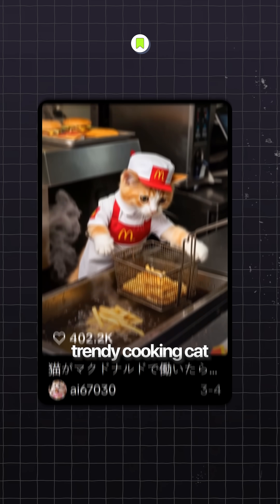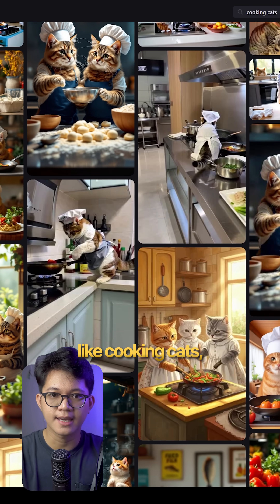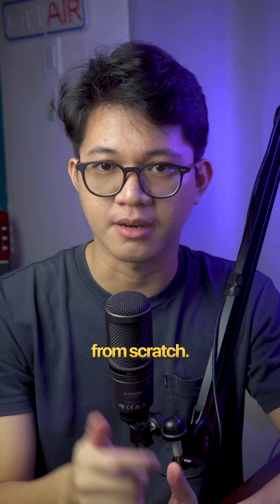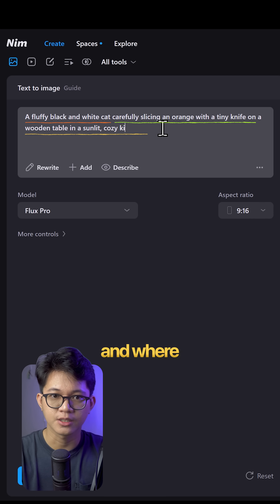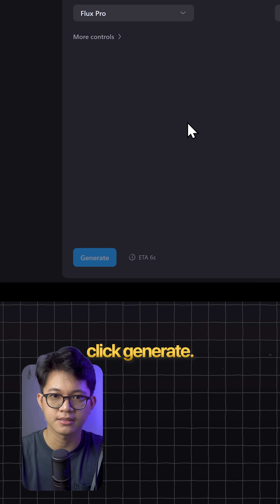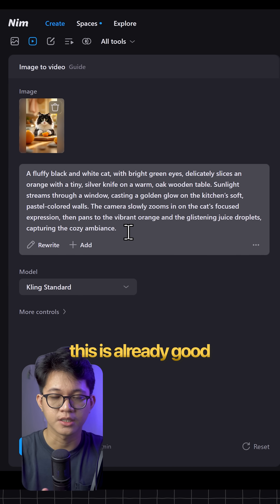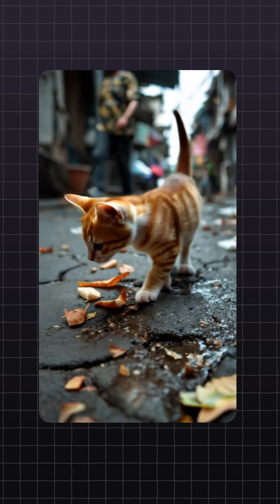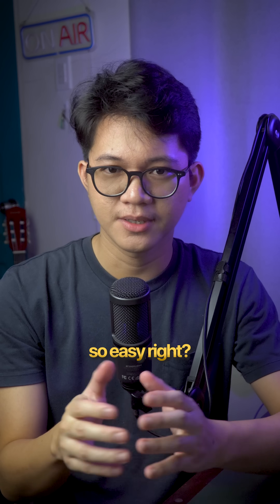How to Make a Cooking Cat Video with AI | FREE Tool (Nim.video Tutorial)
Want to join the viral AI video trend with cooking cats, mini workers, or ancient time POVs?

In this video, I’ll show you how to create your own cooking cat short-form video using Nim.video

🎯 What you’ll learn:

How to find trending AI videos and prompts inside Nim.video

How to craft your own cooking cat prompt using Flux Pro

How to turn images into video using Kling Standard

How to add sound effects, edit prompts, and download your final video

Bonus: tips for boosting realism and engagement

💻 Perfect for:
✔️ Content creators
✔️ AI enthusiasts
✔️ Short-form video editors
✔️ Anyone experimenting with storytelling in 2025

💬 Drop a comment if you want my exact prompt!